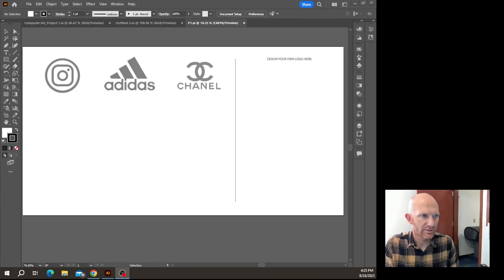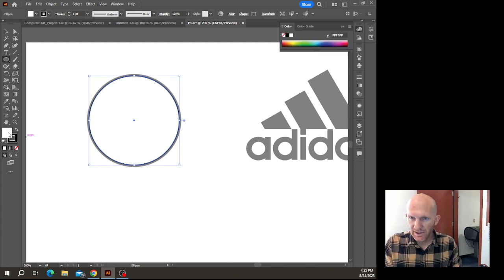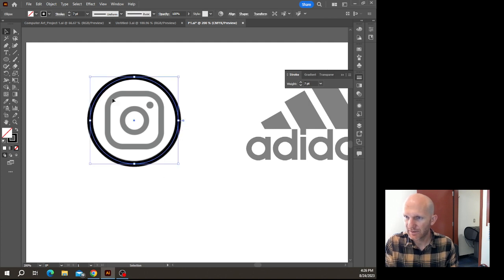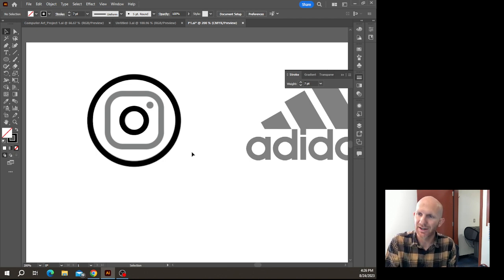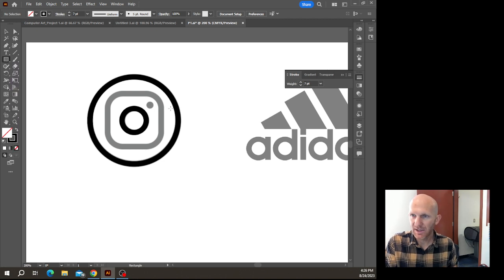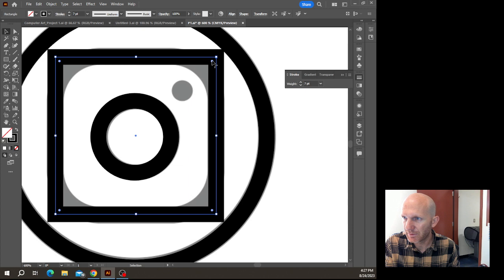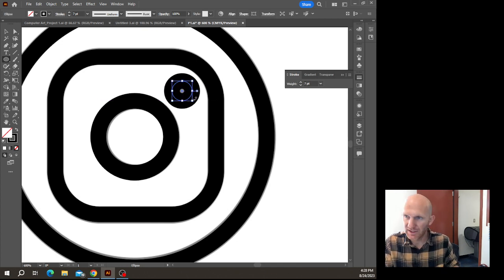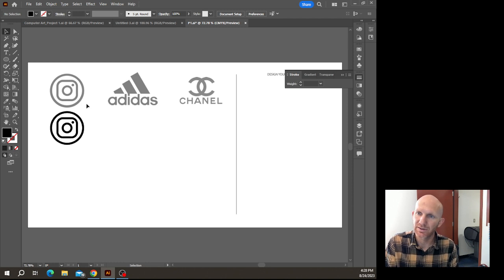W3 2.2: Instagram Logo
Using the shapes tool, and the stroke palette, you will find a quick and easy solution to the Instagram Logo.